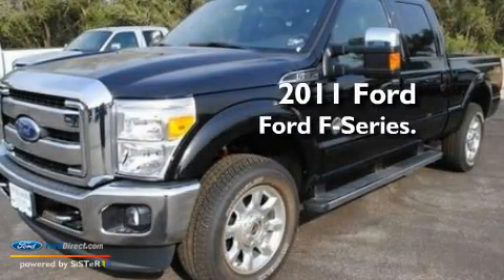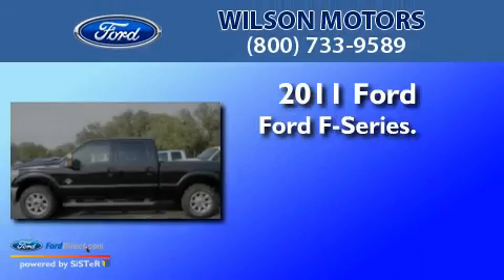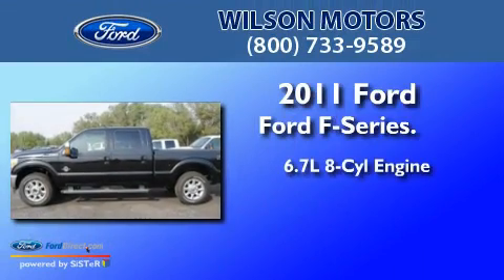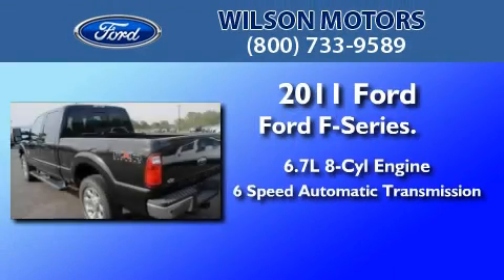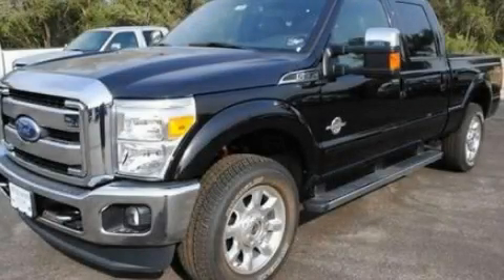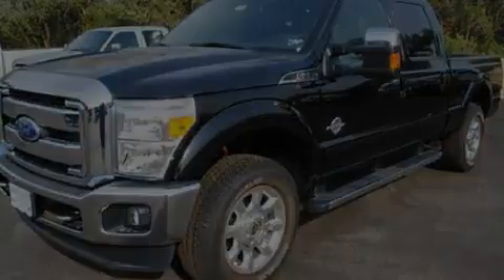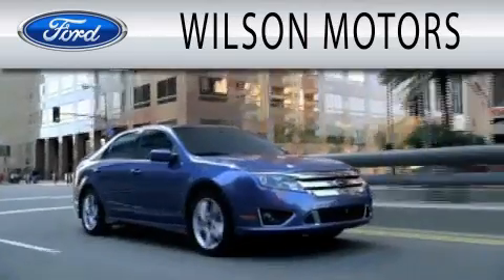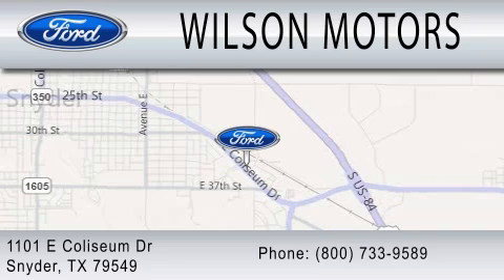2011 FORD F-250 Snyder TX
Year : 2011
 Make : FORD
 Model : F-250
 Engine : 6.7L V8
 Trans . : AUTO 6SPD
 Exterior : BLACK
 Miles : 9

 Stock : B94962

 1101 East Coliseum Dr.